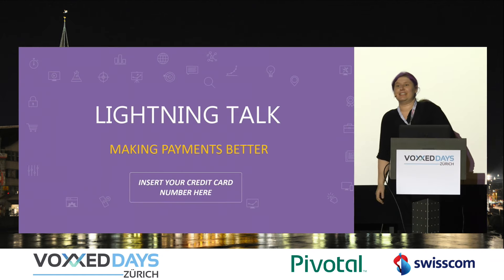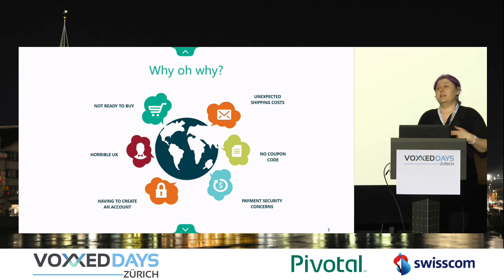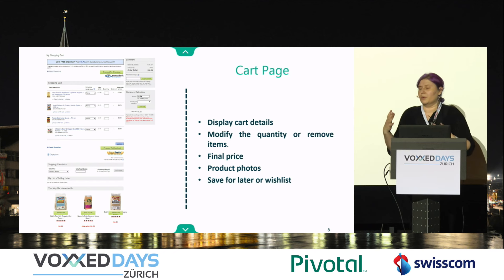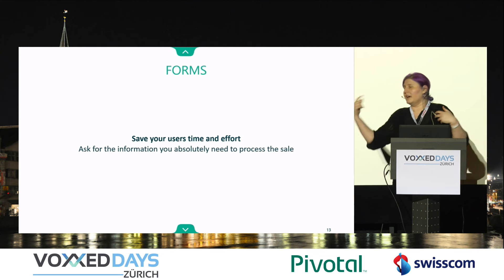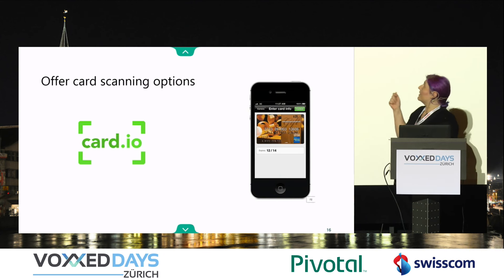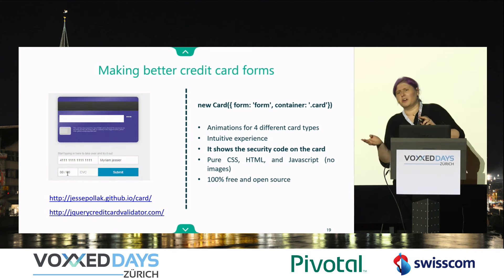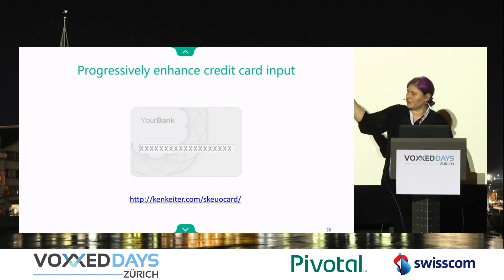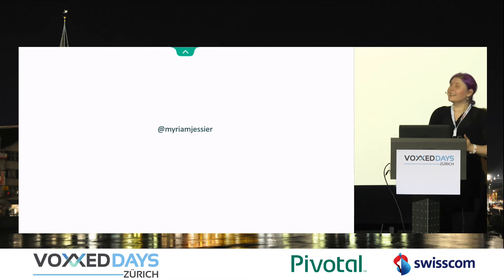Insert your credit card number here - Improving UX for a better checkout process by Myriam Jessier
The core of a transactional website is to encourage customers to go through the checkout process and effectively convert, bringing revenue to a company. This talk aims to present a quick checklist of many things that can be done to optimize the checkout process.